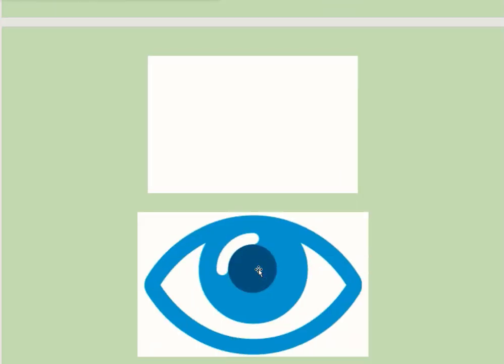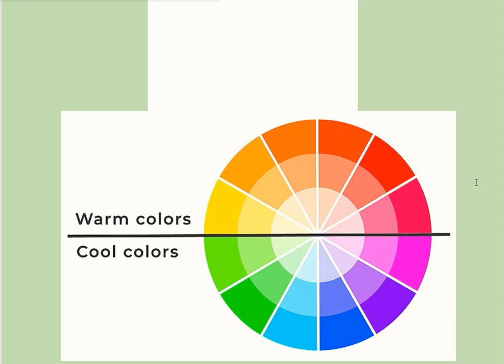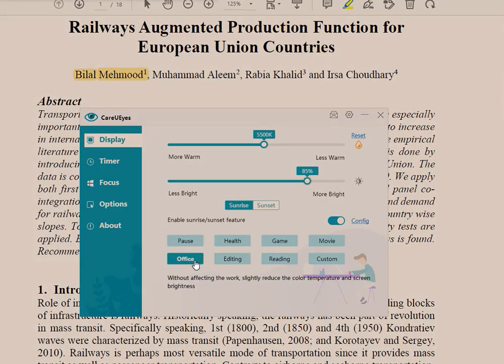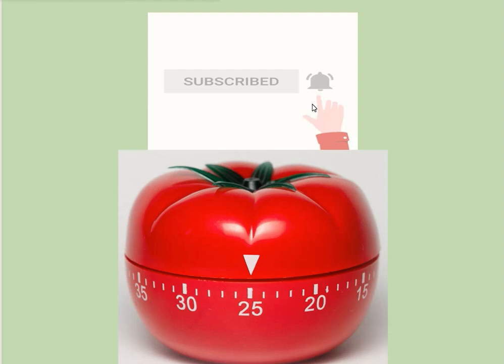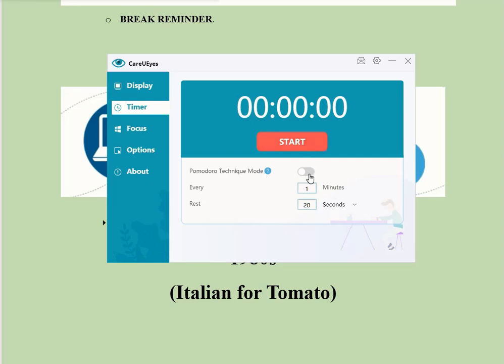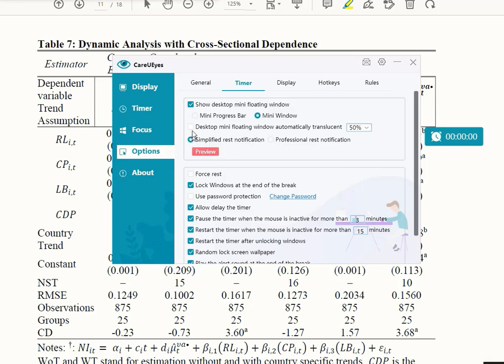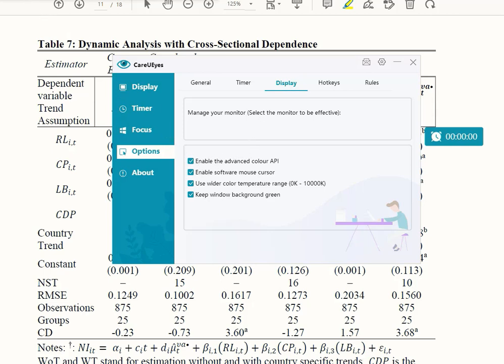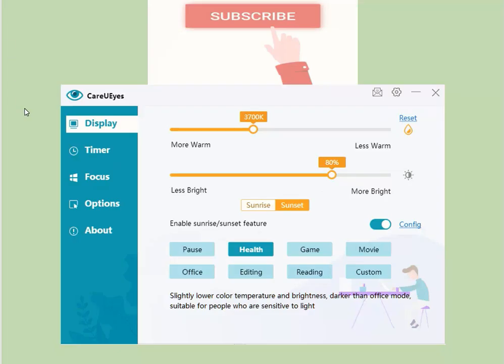Save your Eyes | CareUEyes | Bluelight Filter | EyeStrain | Pomodoro Technique | 20-20-20 Rule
Save your Eyes from side effects of PC/Laptops. Currently, our screen-time has increased in post-covid world. CareUEyes, can help you by decreasing Eye Strain, controlling Blue-Light, Advanced color API and by Focused reading.

Regards,
DBM,